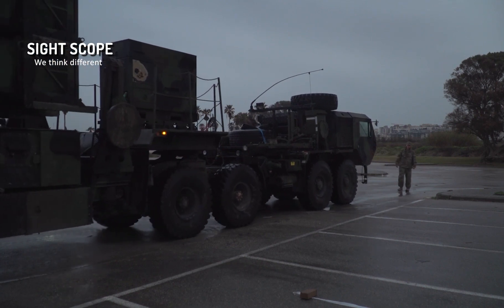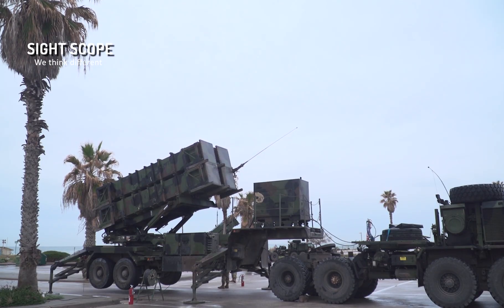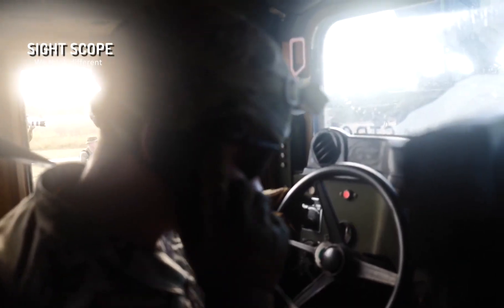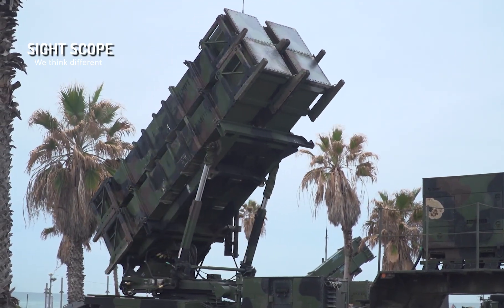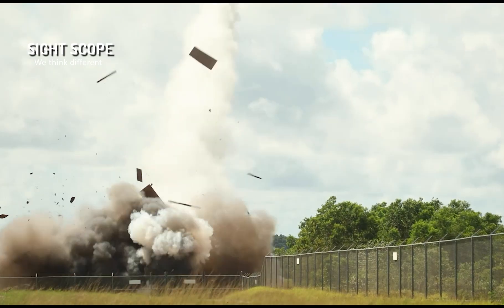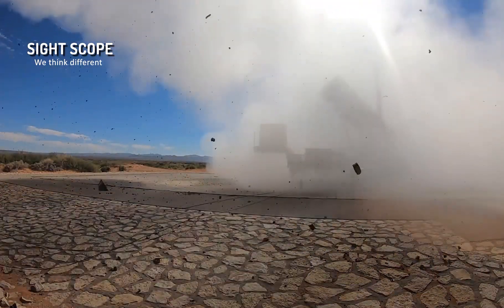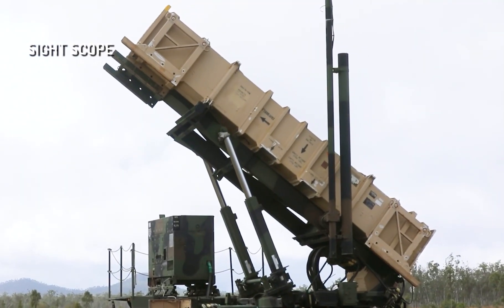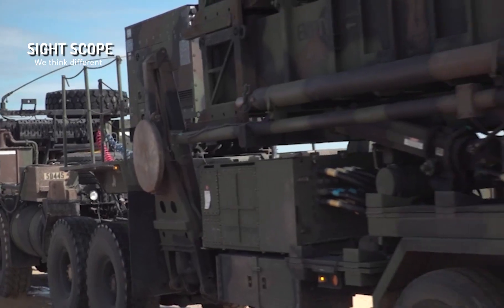MIM-104: PATRIOT Advanced Capability – 3 (PAC-3)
The US created the sophisticated surface-to-air missile system known as the MIM-104 Patriot. Another term for it is the Patriot system. The initials "MIM" stand for "Mobile Interceptor Missile," and the number "104" represents the fact that it is the 104th missile in the arsenal of the United States Army.

The Patriot system has the ability to identify, track, and intercept a variety of threats, including aircraft, ballistic missiles, and cruise missiles. It has a phased-array radar system with 360-degree coverage that can watch multiple targets at once. The radar, which detects potential threats, directs the Patriot missiles toward their chosen targets.

Interceptor missiles are used by the Patriot system to engage and neutralize advancing threats. The PAC-2 and PAC-3 missiles are designed to precisely intercept and destroy flying targets. The PAC-3 variant is particularly effective against ballistic missiles thanks to its increased capabilities.
The United States and its allies have widely used the MIM-104 Patriot system throughout the world. It has shown to be useful at providing air defense during a number of conflicts. Over time, the system has undergone a number of changes to increase its functionality and stay up with new threats.